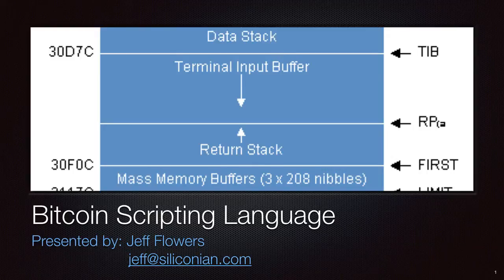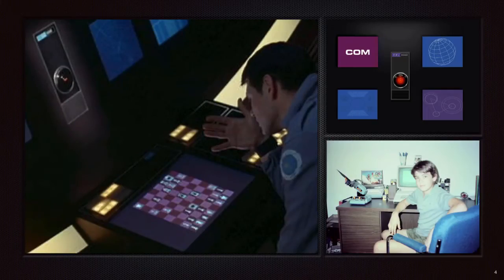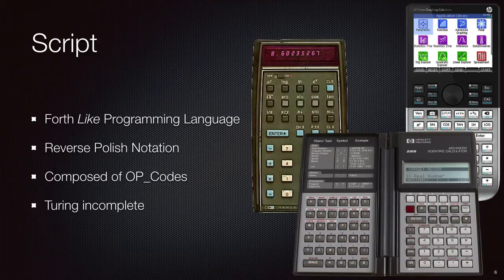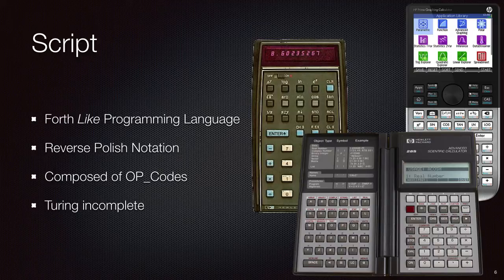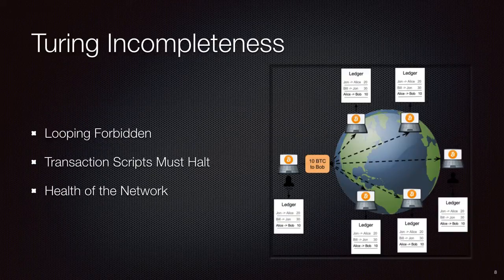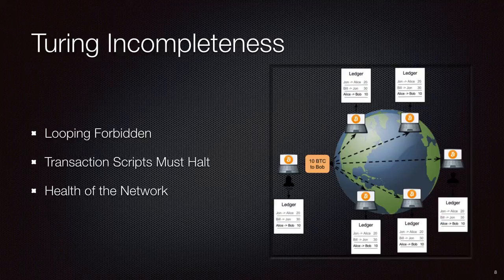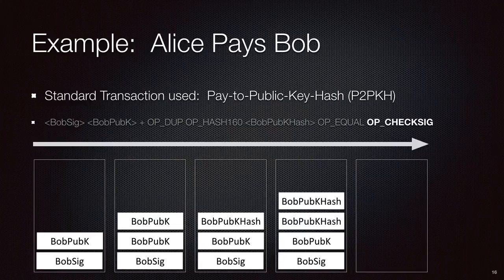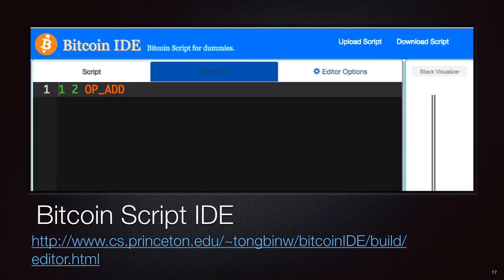Introduction to Bitcoin's Scripting Language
An introduction to Bitcoin's Scripting language.  Starting from a historical perspective and then up to an actual example of a script being run within the stack.  Includes a number of helpful resources to learn more about this incredible technology.